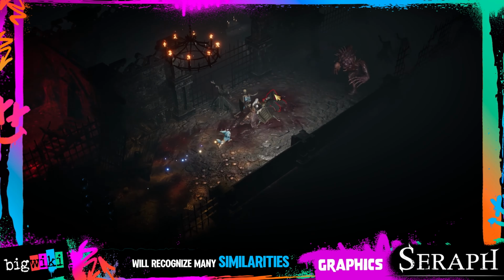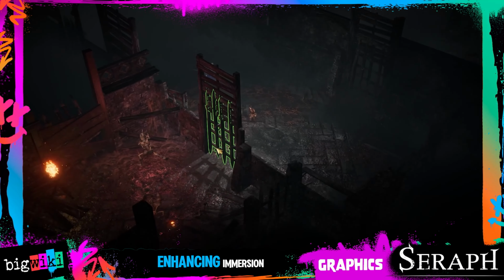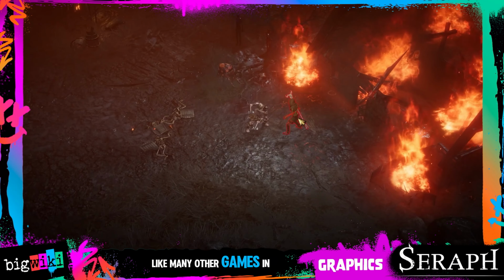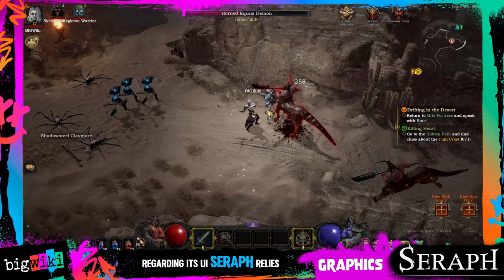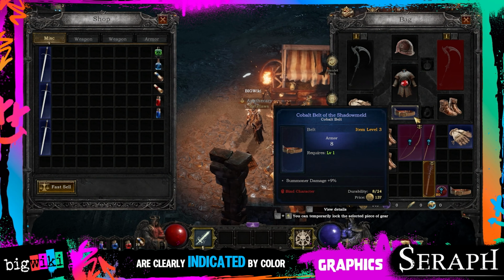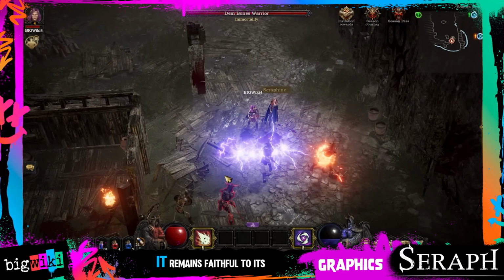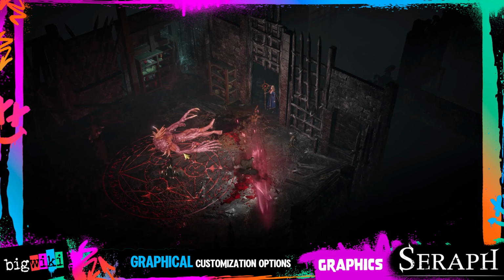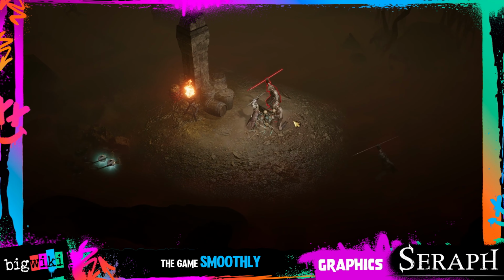SERAPH: In The Darkness - Graphics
Welcome back to another Seraph video with our gamer, Kevin! In this video, we’re diving deep into the visuals and artistic direction of Seraph: In The Darkness, a thrilling Web3 action RPG that combines classic dungeon-crawling with blockchain technology.

What You'll See:
✅ Dark & Immersive Atmosphere – The game’s world is built with deep shadows, eerie environments, and a gothic-inspired art style that enhances the sense of mystery and danger.
⚔ Lighting & Visual Effects – From glowing spells to flickering torches, the game makes excellent use of dynamic lighting and particle effects to bring battles and exploration to life.
🛡 Character & Enemy Design – The creatures and heroes of Seraph are crafted with intricate detail, blending traditional fantasy aesthetics with a dark and gritty feel.
🏰 Environmental Detail – Every dungeon, ruined temple, and hidden corridor is designed with a sense of scale and atmosphere, making each area feel distinct and engaging.